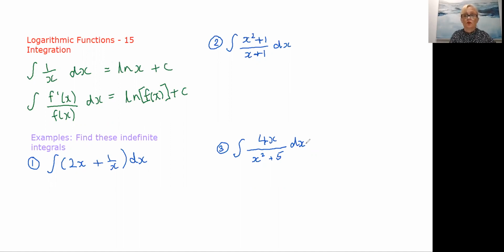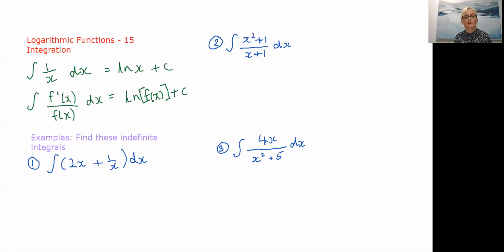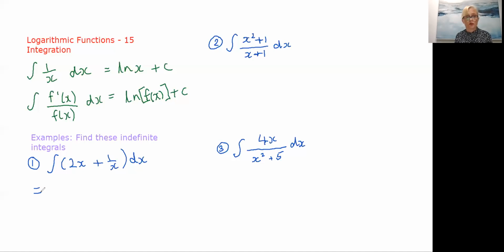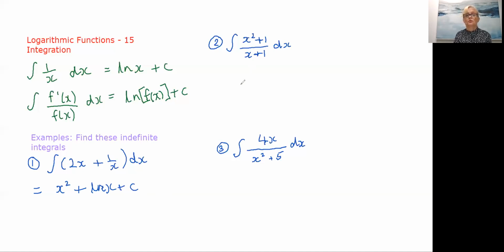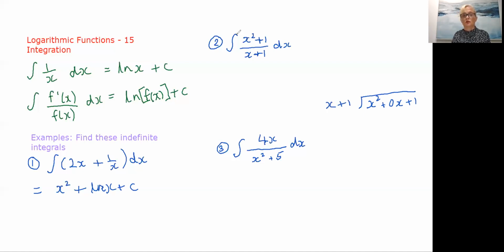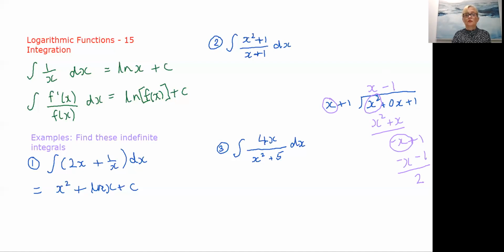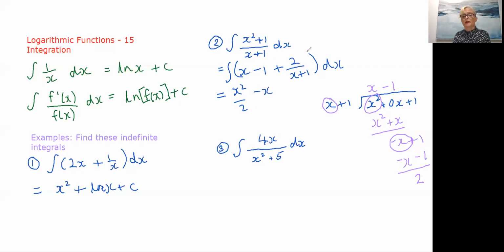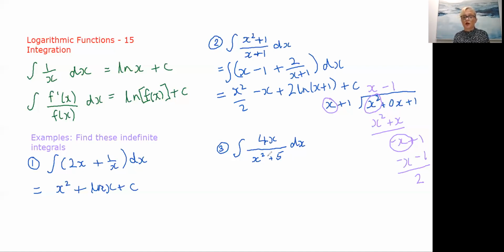Logarithmic Functions - 15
Logarithmic functions - integration